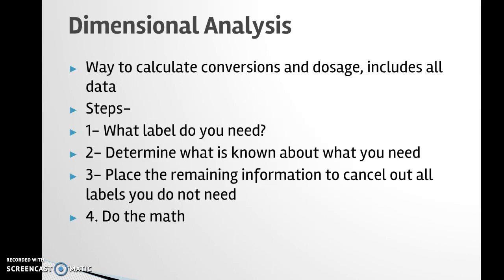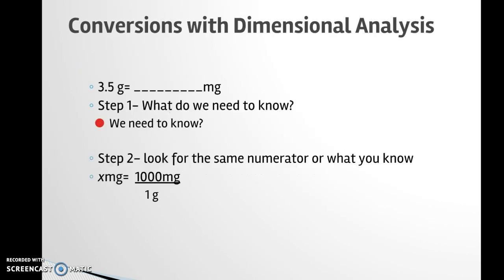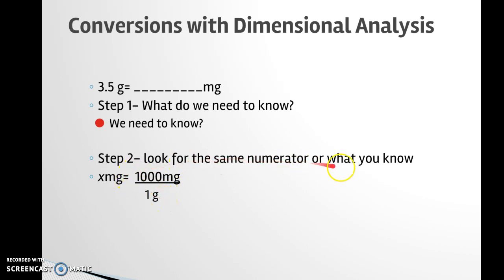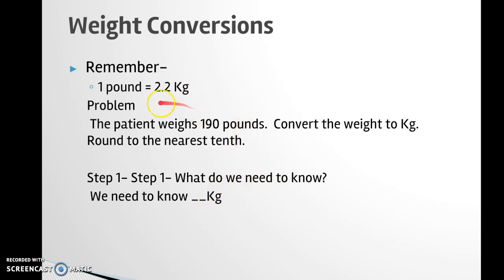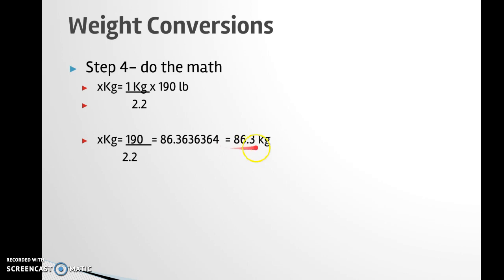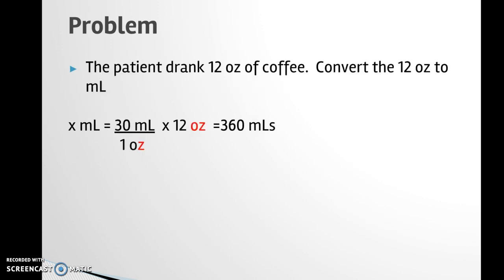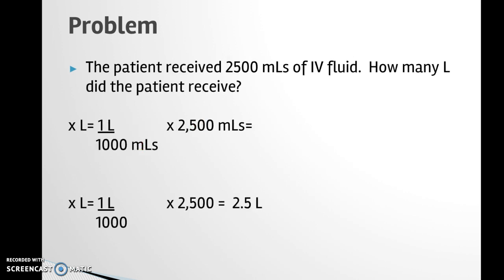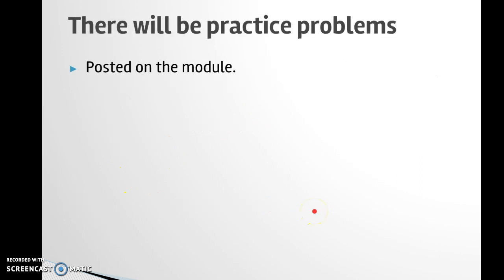NUR 103 Dimensional Analysis